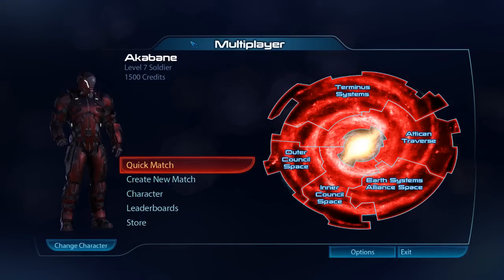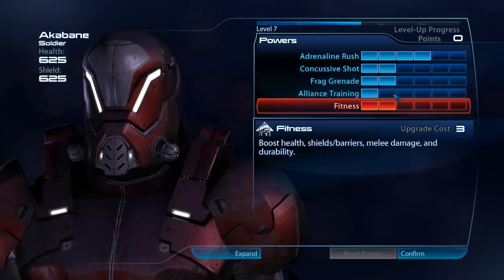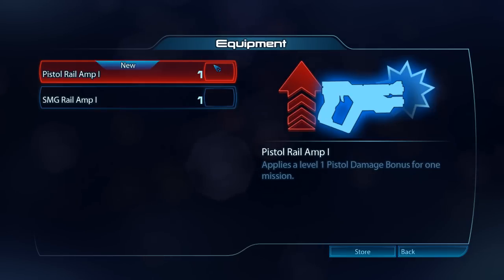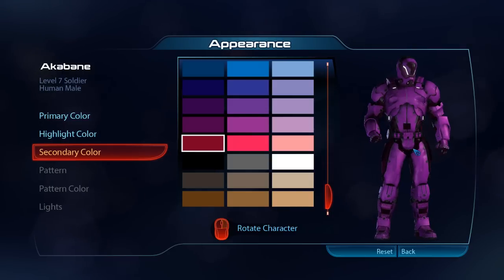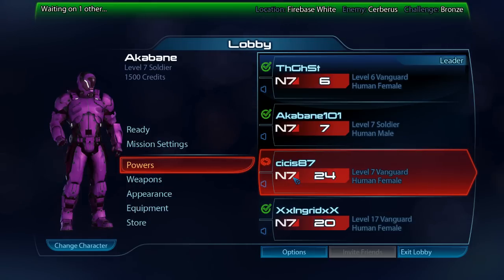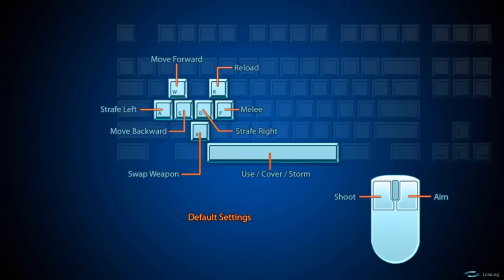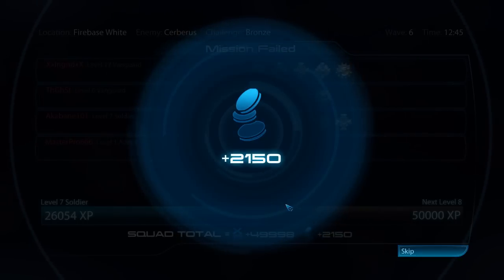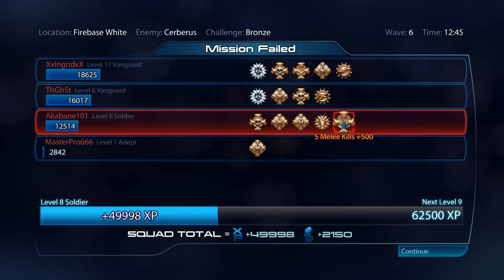Mass Effect 3 [PC] Multiplayer - An In-Depth Look at the menu's and game mechanics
Mass Effect 3 Demo Multiplayer 720p HD 30fps PC w/ commentary by Akabane101.

Finally releasing a video of my impressions of the amazing Mass Effect 3 Demo (Online).  In this video you will see how you can customize your characters, the different classes/races to choose from, and cool things you can purchase with in-game credits at the store!  I also go into a multiplayer match for some killer gameplay and my opinions on what should go, and what I enjoy the most!

Feel Free to like the video if you enjoyed it or took away from it at all :)